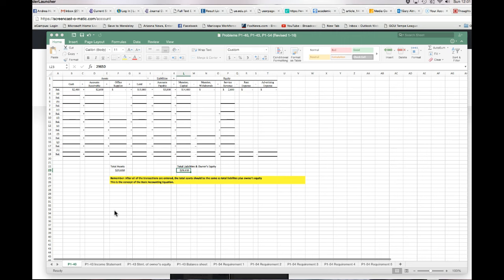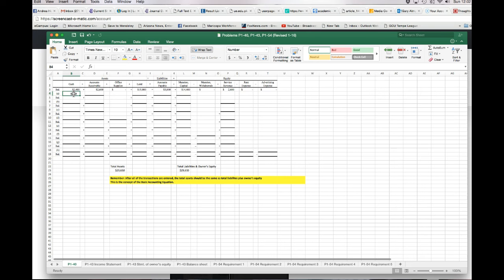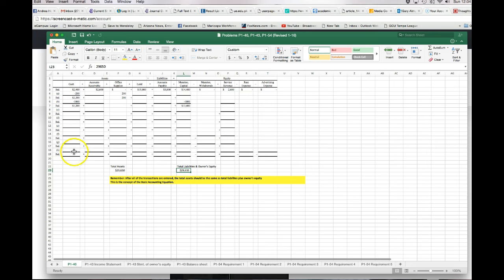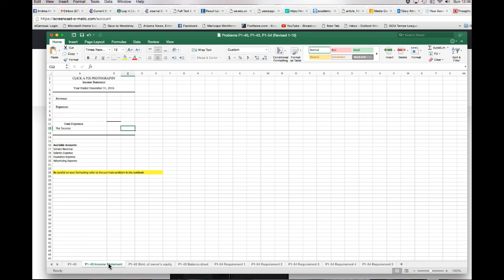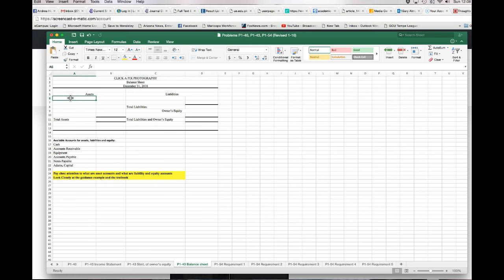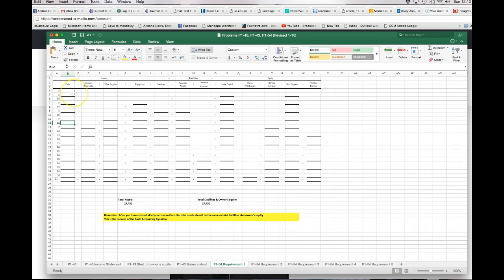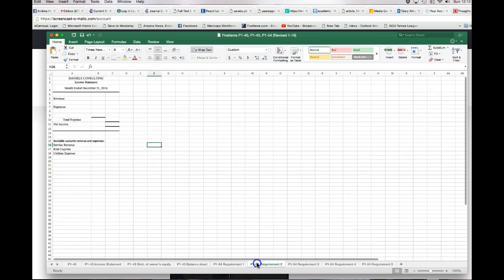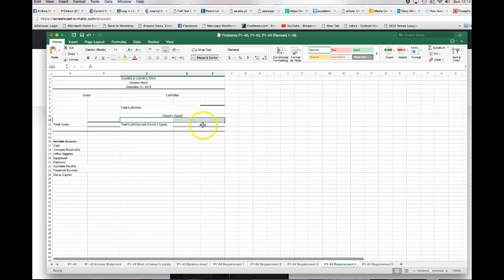Module 1 HW Revised